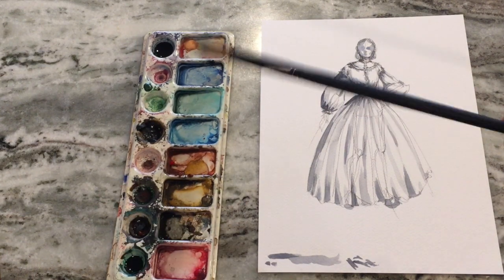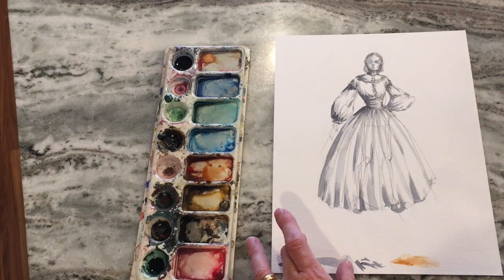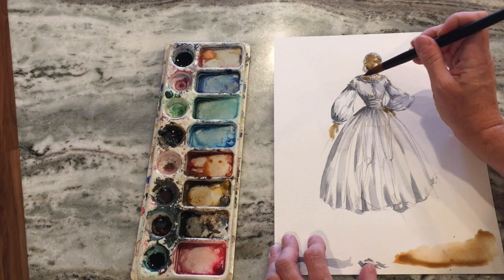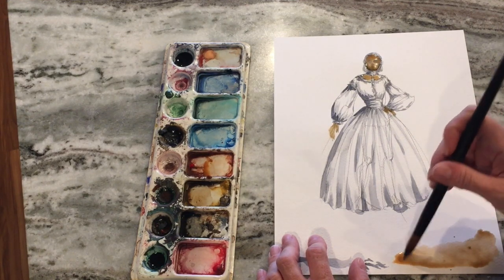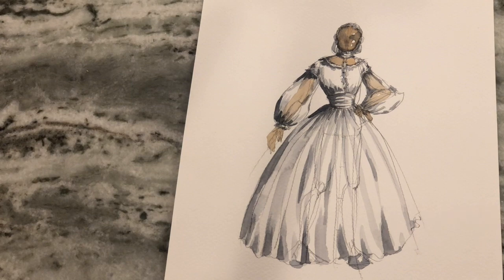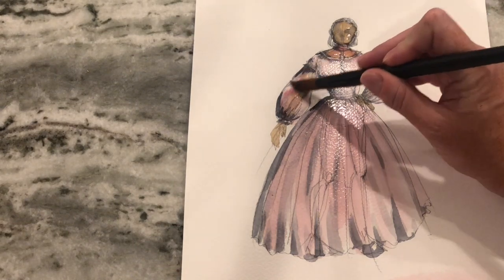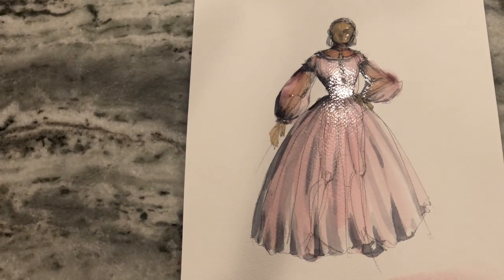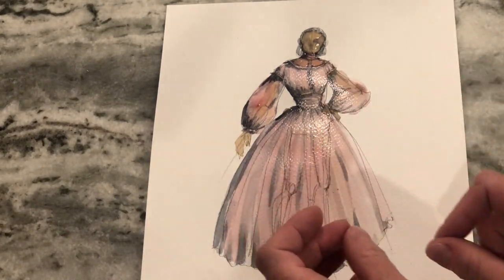Costume design: Sketching and Underpainting with Watercolor part II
This video is about Underpainting shadows in a costume sketch, using watercolor.  Part 2 of 2